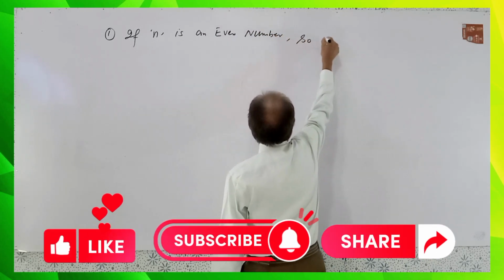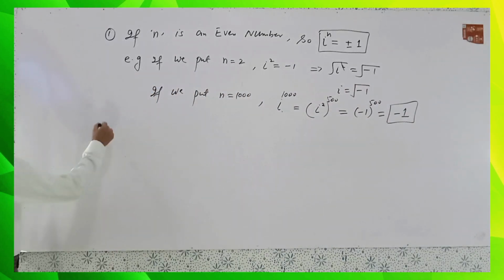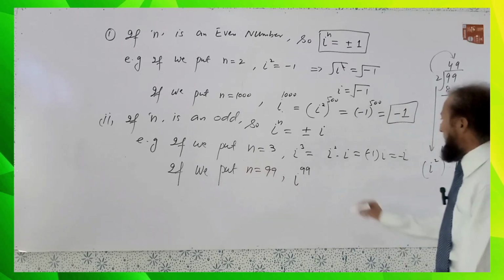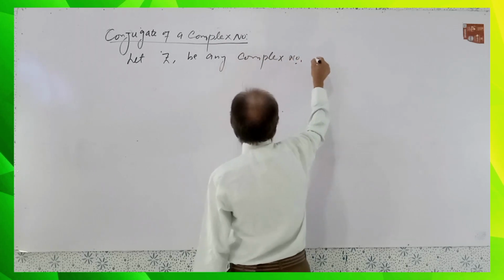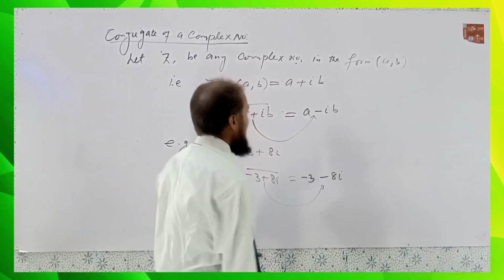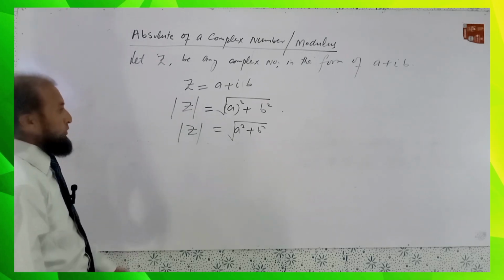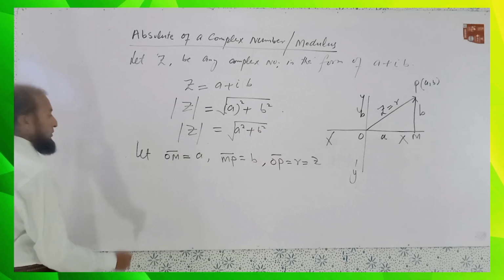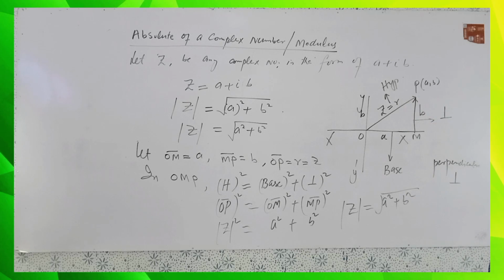IMPORTANT POINTS about the Complex Number//Conjugate//Absolute of COMPLEX NUMBER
Some important points about iota (complex Number)and absolute value of COMPLEX NUMBER which is also called modulus
calculus I